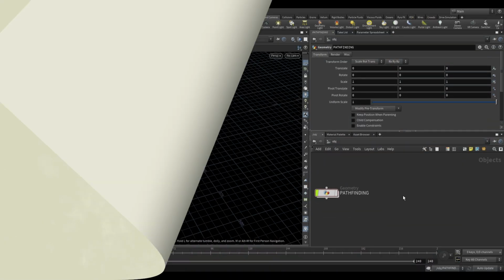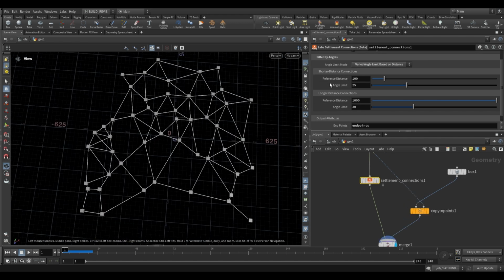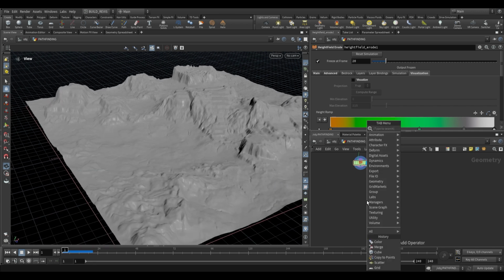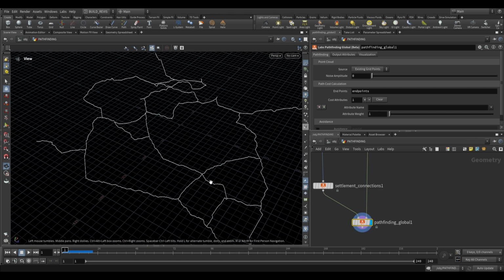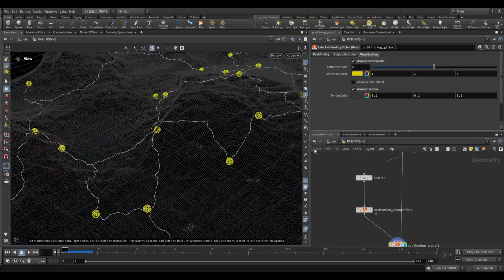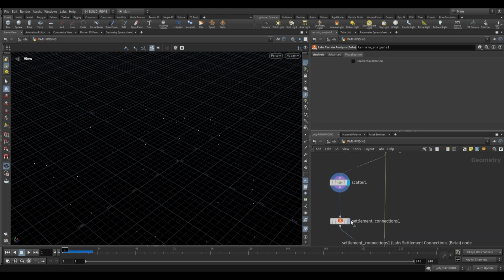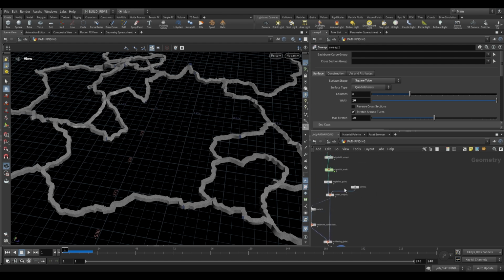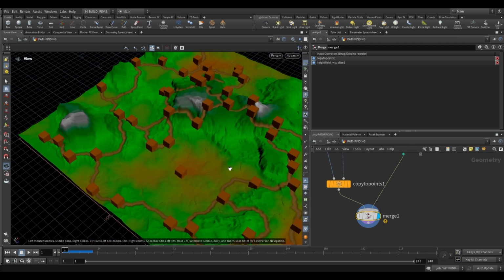SideFX Labs Nodebook | Settlement Connections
This node takes points as input and generates connections between them based on the angles that are formed and the distances between them.